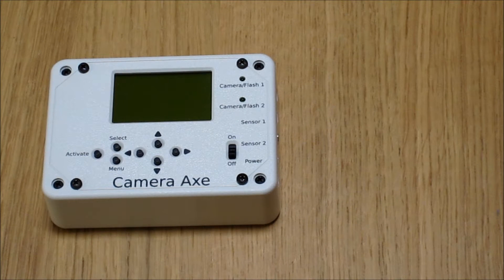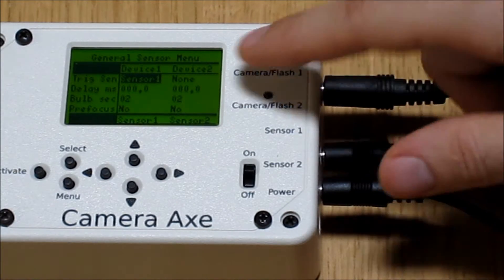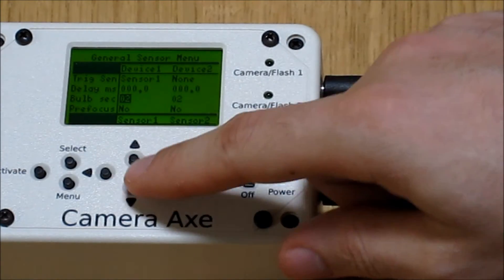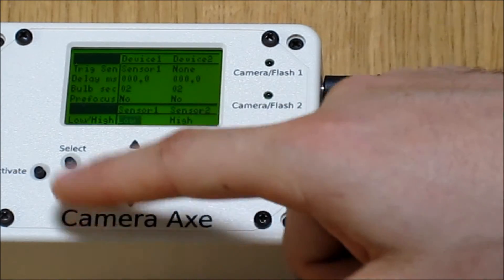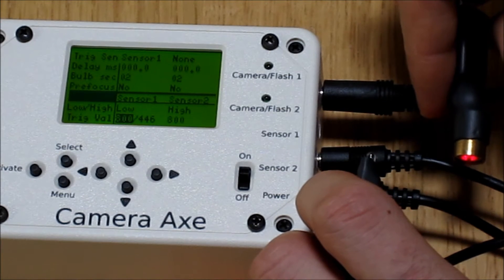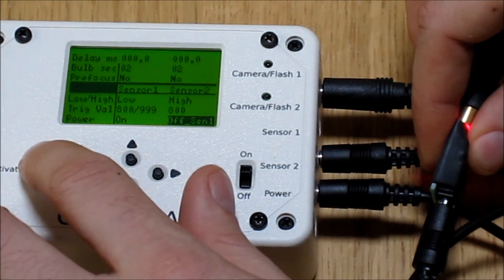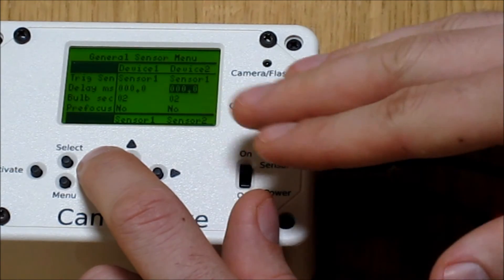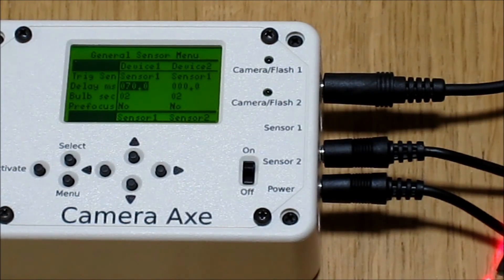Camera Axe - Light and Laser Sensors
A demonstration of how to setup the light and laser sensors with the Camera Axe.  for more information.